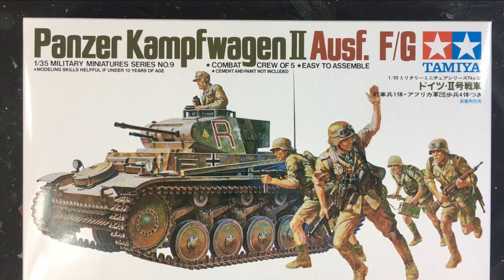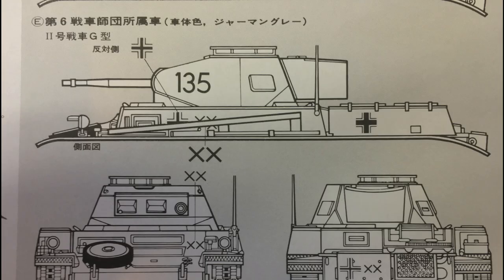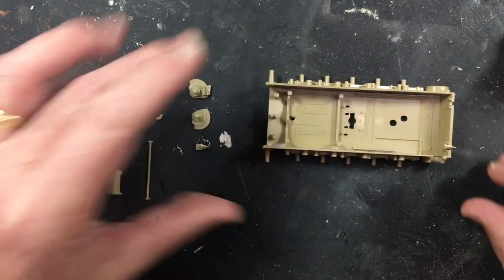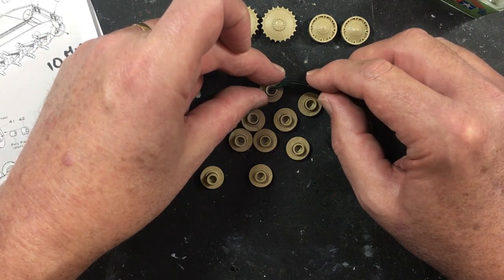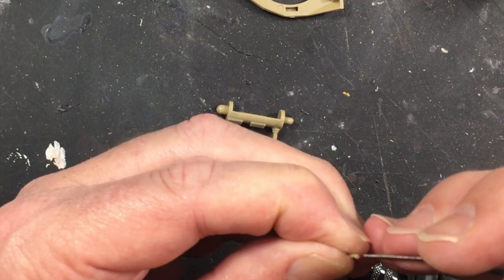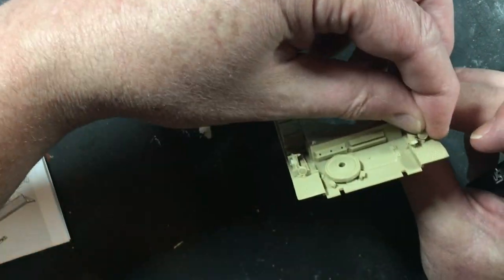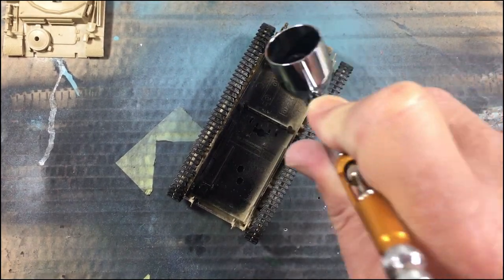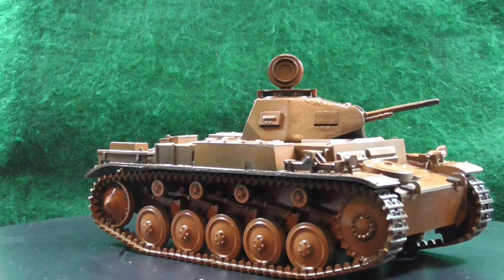Building Tamiyas 1/35th Scale Panzer 2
Hi Guys,
Today we crack on with building Tamiyas 1/35 Scale Panzer 2 (ii).  A cracking little kit that has stood the test of time, fun and easy to build this little fella will be eventually included in the First Encounter dio as a burnt out tank.

Cheers, Glen